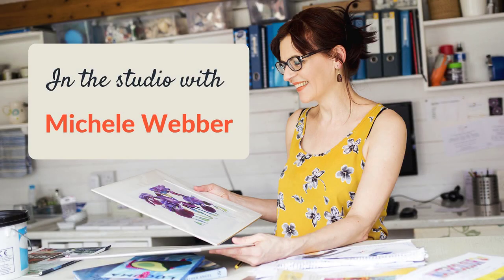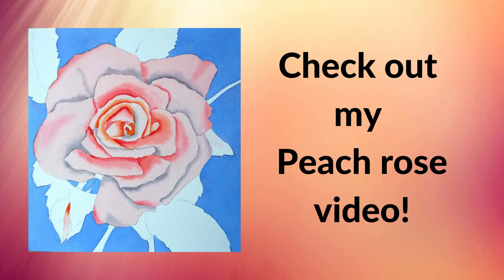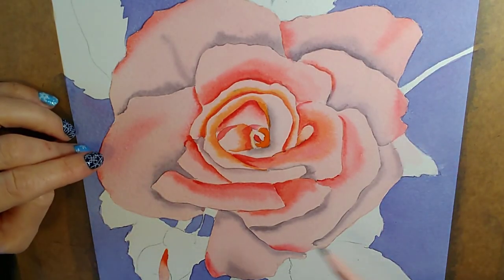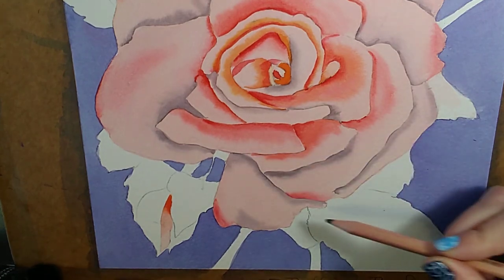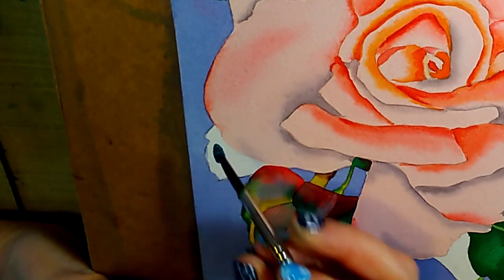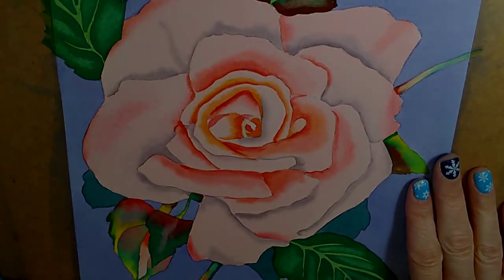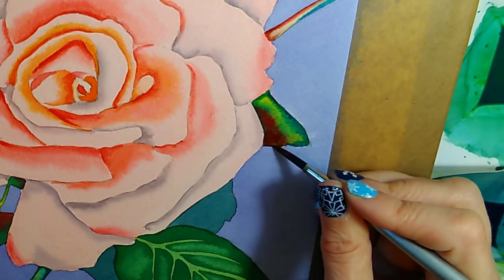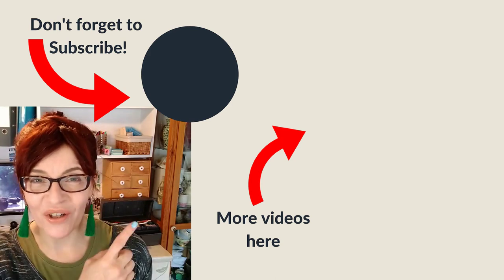Watercolor Rose Leaves (How to paint!)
How To Paint Rose Leaves In Watercolor! In this video I show you the colors, shapes and techniques that will give you some simple watercolor leaves to add drama and interest to your rose paintings.

If you would like to improve your watercolor painting, mixed media and drawing techniques, plus access practical business skills and social media training especially tailored for artists and crafters then SUBSCRIBE HERE!

SHOW NOTES AND RESOURCES:

FEATURED PAINTINGS:

This video's Peach Rose painting will be in my shop soon please enquire...
Also featured...

'Roses in Glass Vase' Original Watercolor Painting SOLD

'Roses in Glass Vase' Signed Limited Edition Print: Please enquire

SAA Silver All Rounder Size 10 Brush
Other sizes of SAA Silver brushes available in sets
Quinacridone Coral Daniel Smith 15ml
Cadmium Yellow Light Talens Rembrandt 20ml
Phthalo Blue Winsor and Newton 21ml

SAA Silver All Rounder Size 6 Brush
SAA Artists Watercolour Permanent Rose 14ml
Tropical Phthalo Blue SAA

OTHER USEFUL VIDEOS YOU MAY LIKE:

FIX the 10 most common watercolor even after your paint has dried…

Start by learning to paint WET in WET

What amateur artists do that PROFESSIONALS never would!